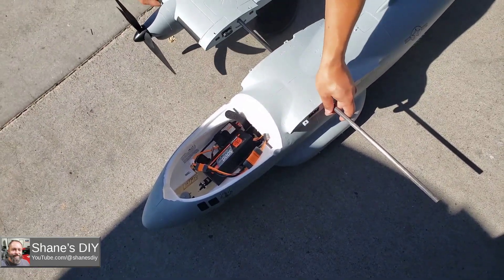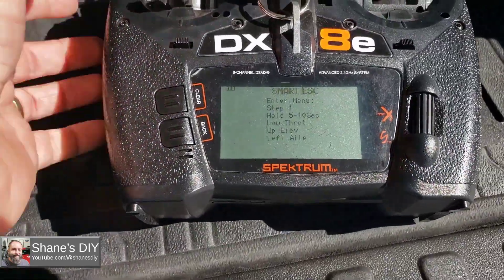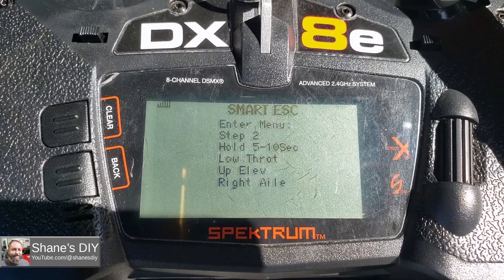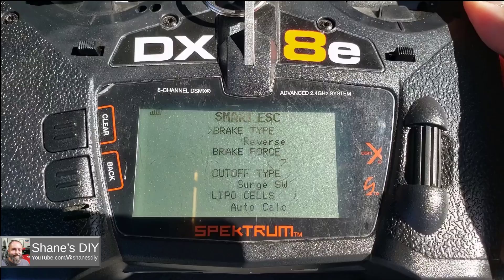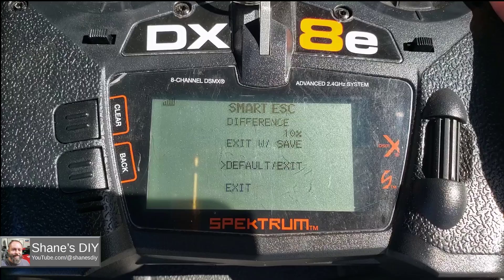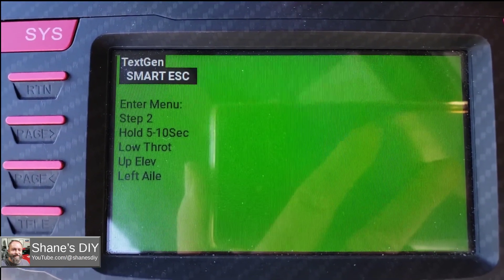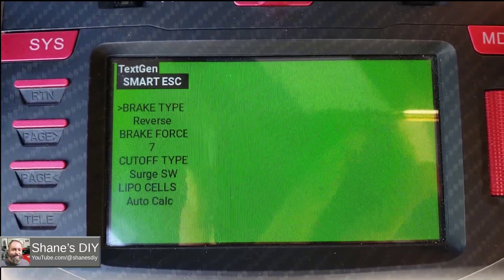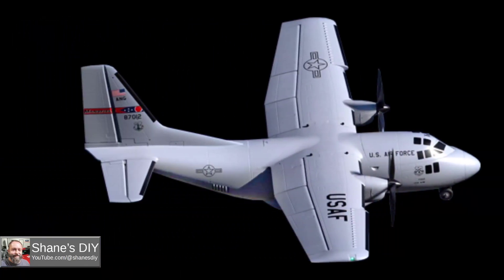Spektrum says you can't do this with your Avian Dual ESC...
Contrary to the instruction manual, you can setup your Spektrum Avian Dual ESC with your radio as long as it has the Avian Smart ESC setup app or script.  In this video I demonstrate accessing the Avian Smart ESC menu with both a Spektrum DX8e as well as the Radiomaster TX16S.  With this you can setup reverse thrust, motor braking, change motor timing, adjust differential thrust, etc.  We do this today on the E-Flite EC-1500 but this applies to any model that comes with a dual Avian ESC such as the E-Flite Twin Timber, E-Flite Beechcraft D18, etc.